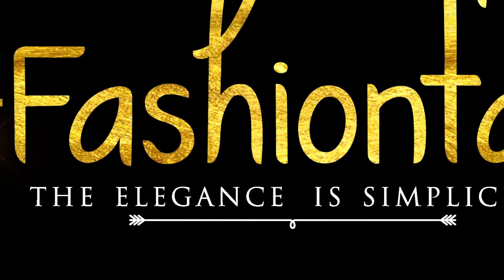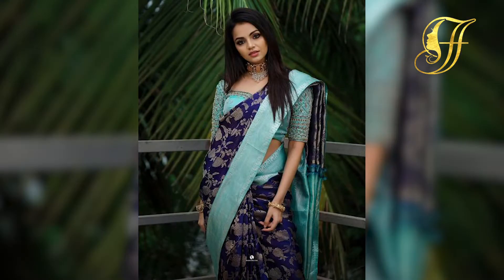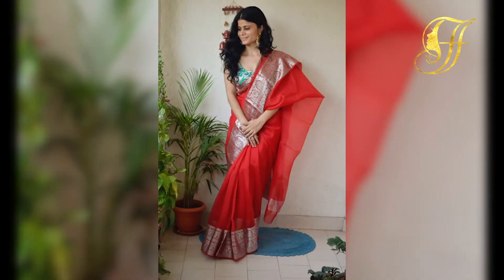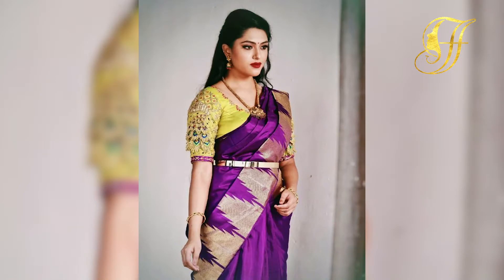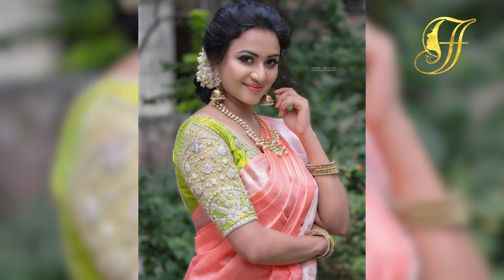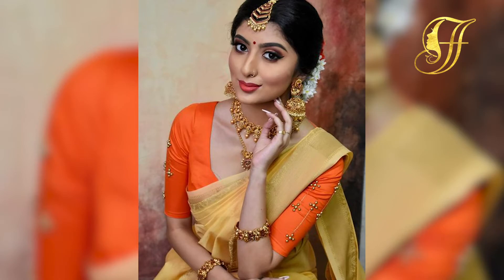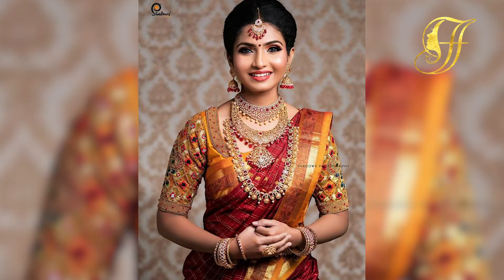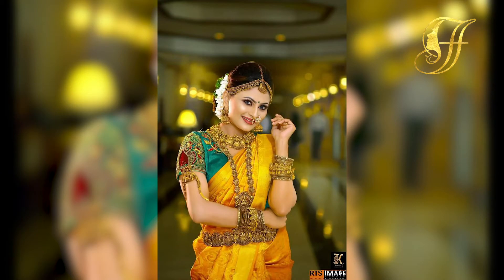Mix & Match Designer Contrast Collection Blouses With Sarees, Contrast Colour Blouse For Silk Sarees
Dealsure Women's Multicolor Banarasi Saree
C J Enterprise Women's Kanjivaram Silk Saree Pure
Rajnandini Women's Silk Kanjivaram Rich Pallu Zari

KEY